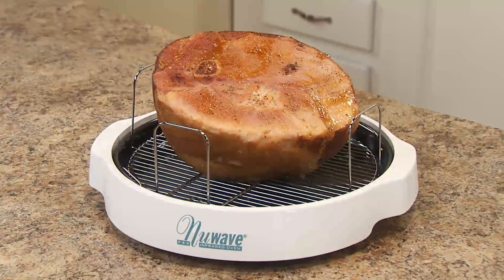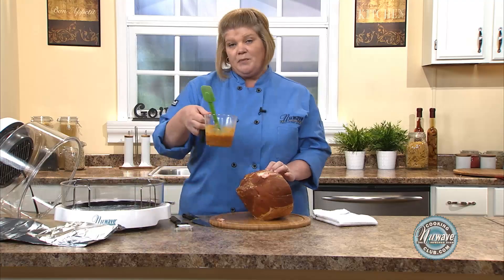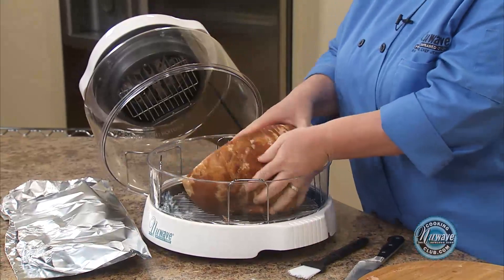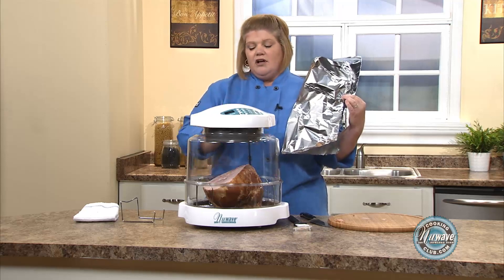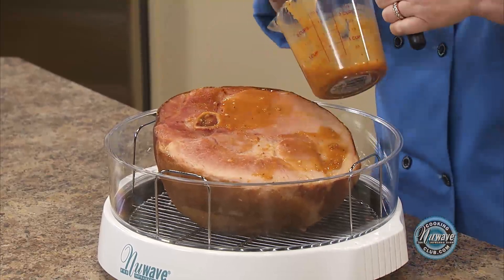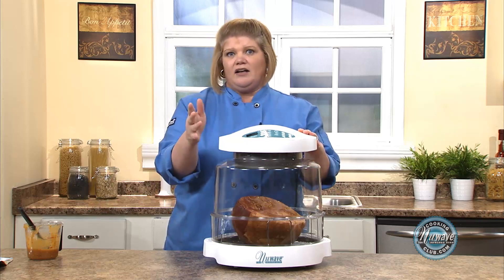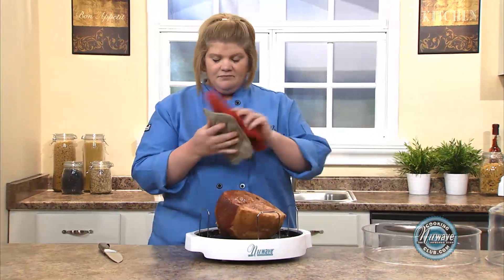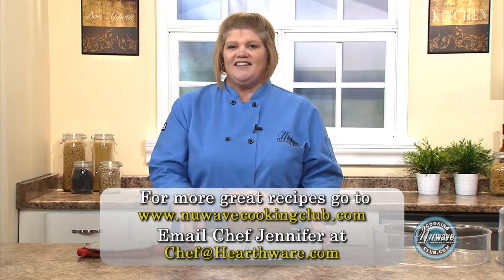Ham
For great NuWave PIC recipe videos and so much more,

For great NuWave Oven recipe videos and so much more,

NuWave Store on Amazon